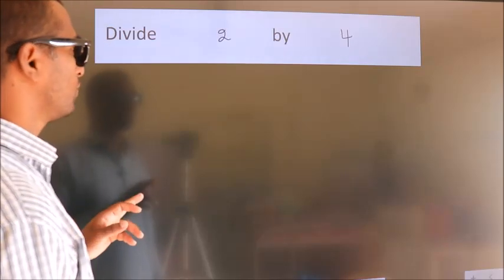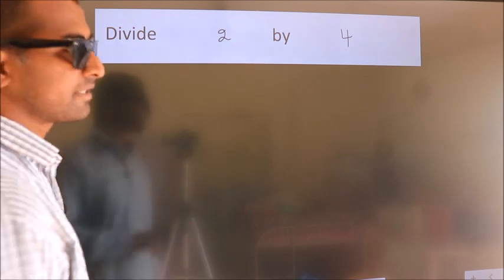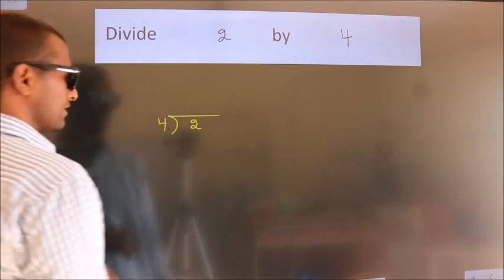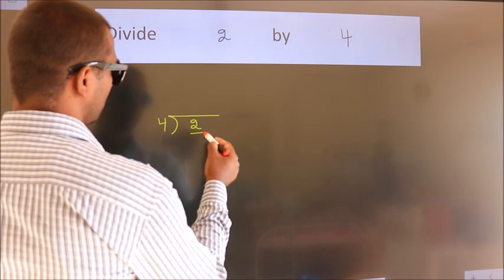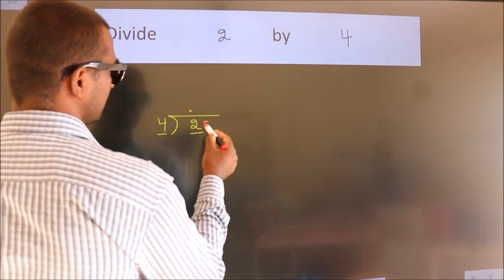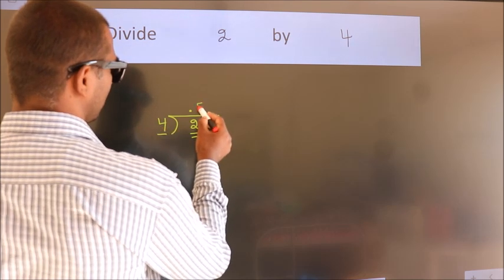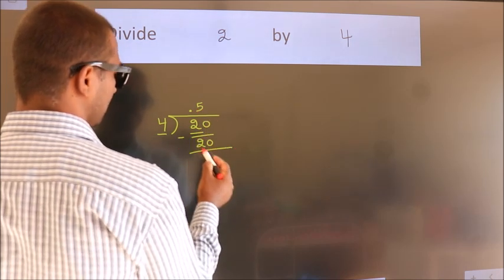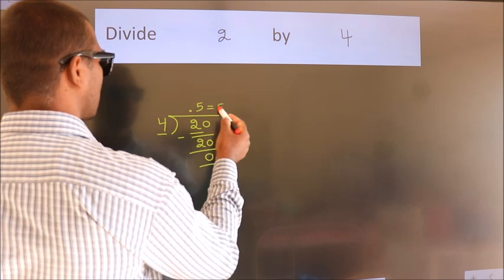Divide 2 by 4 Divide completely